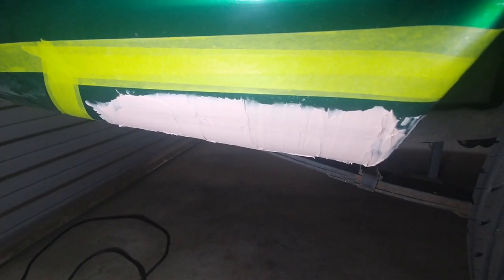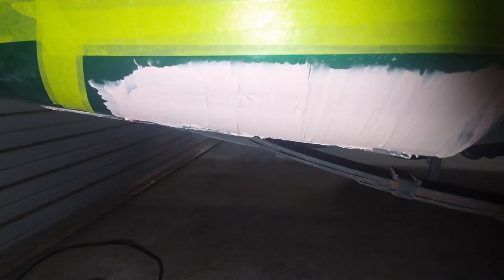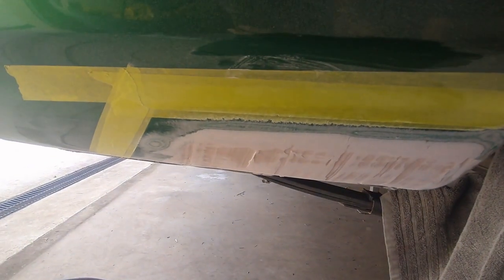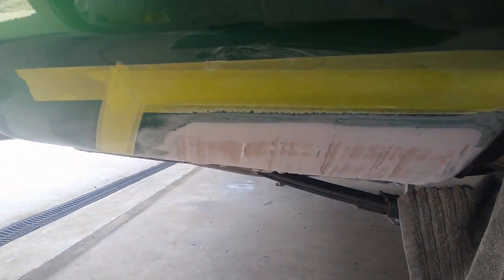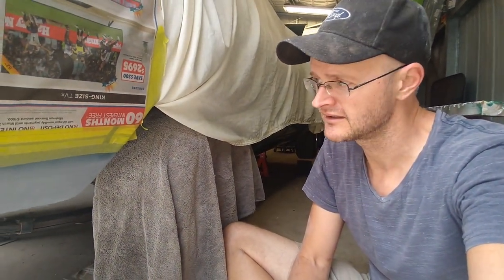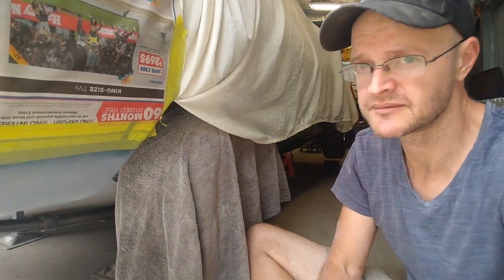XC Ford Falcon 351 Cleveland Project Ep 62 Pandoras box rust repairs sealed over with bog and paint!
Here we are at the end of my three part Pandoras rust box series and what started off as sketchy in episode 60 has been largely resolved with the application of scrap metal, bog and rattle can paint! Totally serviceable for an undisclosed number of years to come! The following with be a quick run through of the process I went through to get to the end of this project in one long weekend.

At the end of day two, after a long day on the tools I snuck away to the shed to apply a thick layer of bog to my rear quarter. It was already at least 5mm thick when the metal was finally exposed, so that section may have been panel repaired in the past with some creative bog work to get it over the line. Never mind, happy to replicate that finish if it gets me back on the road!

Compared to the day of welding the bog work was pretty painless, the biggest time killer was waiting for the bog to dry sufficiently to be worked on. I kept myself amused by trying out the roadkill zip tie plug lead technique and scrubbing all the rust stained water marks in my engine bay. You may have spotted my eBay radiator sitting by my BMW e30. More on that next week when I explore more issues.